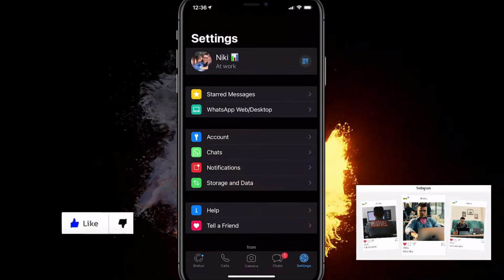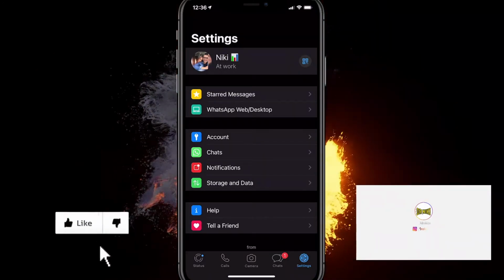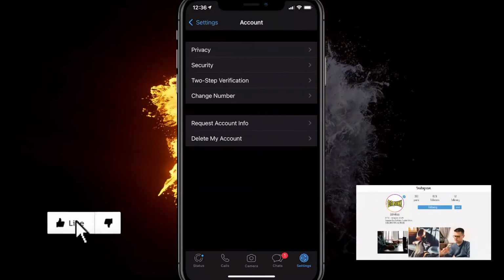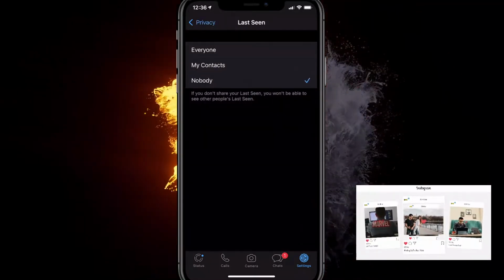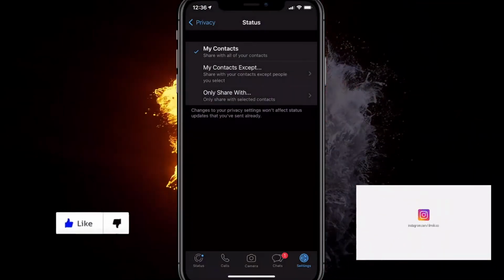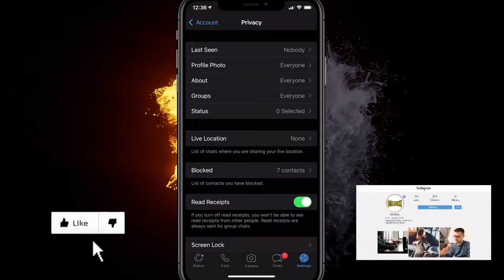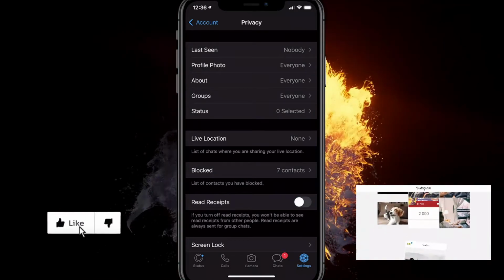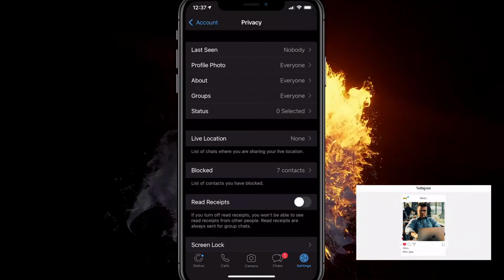How to Stay Offline But Read and Send Messages on Whatsapp (2021) ✅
In this video you will learn how to stay offline but read and send messages on whatsapp!